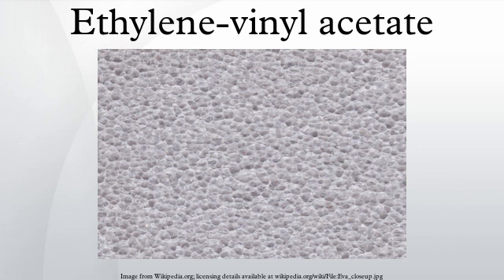Ethylene-vinyl acetate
Ethylene vinyl acetate (also known as EVA) is the copolymer of ethylene and vinyl acetate. The weight percent vinyl acetate usually varies from 10 to 40%, with the remainder being ethylene.
It is a polymer that approaches elastomeric materials in softness and flexibility, yet can be processed like other thermoplastics. The material has good clarity and gloss, low-temperature toughness, stress-crack resistance, hot-melt adhesive waterproof properties, and resistance to UV radiation. EVA has a distinctive "vinegar" odor and is competitive with rubber and vinyl products in many electrical applications.